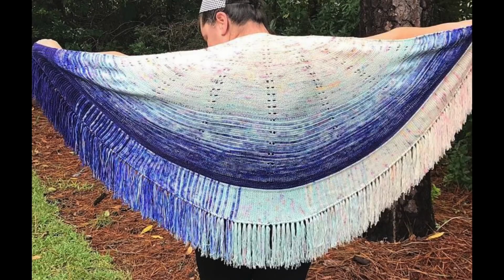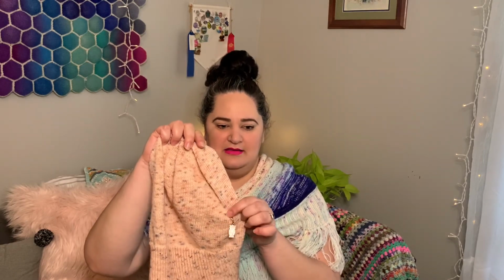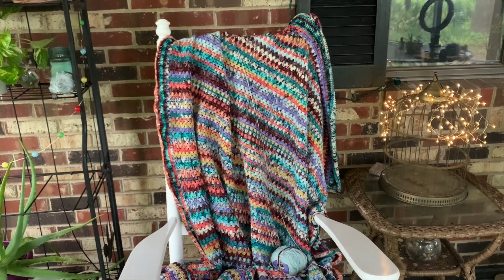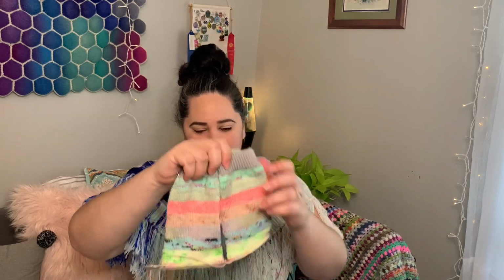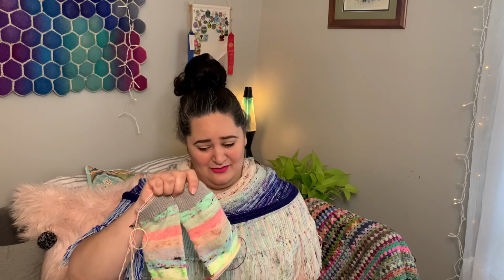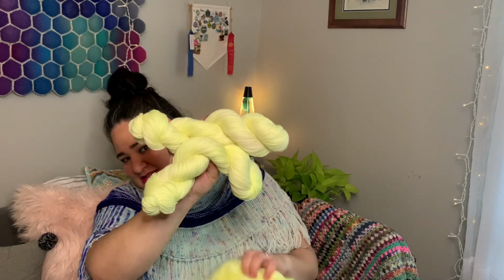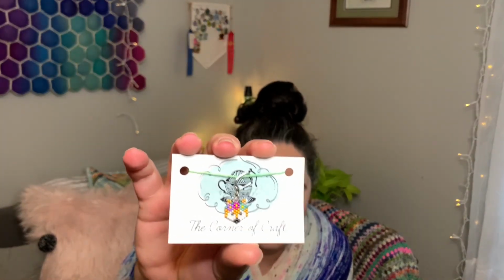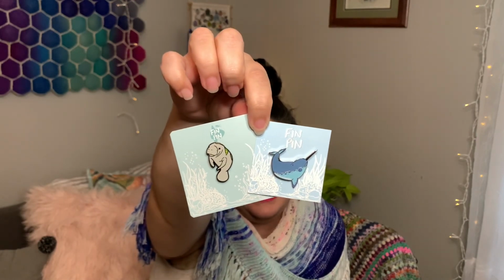Episode 19: Lots of Cattitude Felicity Yarn Studio Podcast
Hi friends, welcome to my little podcast where I share my most recent knitting, spinning and crochet projects. Grab a cup of tea and enjoy! Show notes can be found below.
xZoe

Finished Objects
Luminary Socks by Helen Stewart in Farmer's Daughter Fibers "Eagle Eye"

Sockhead Hat by Kelly McClure in Dandelion and Dogwood Yarn "Frenemies"

Granny Stripe Blanket by Attic24 in Madelinetosh Semi-Precious 2017 Collection

Swallowtail Pullover by Jamie Hoffman in Felicity Yarn Studio Sock Yarn

Scrappy Vanilla Socks (just my personal recipe in various scraps...see Ravelry notes)

Dream Knitting
Cirrus Socks by Helen Stewert

Yarn: Felicity Yarn Studio in Mellow Yellow

Spinning
Feisty Fenn Fibers on Etsy

Accquistions
Republic of Wool Batt